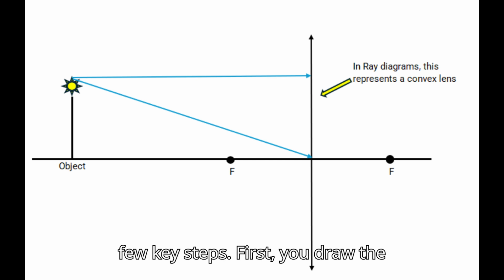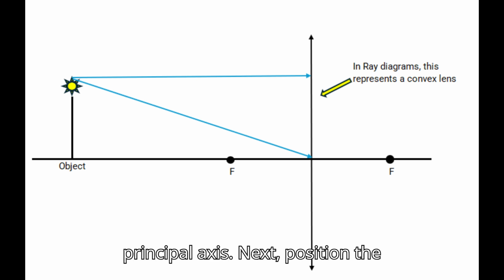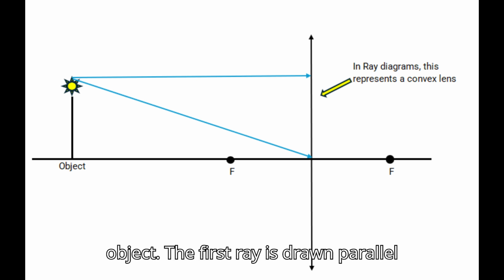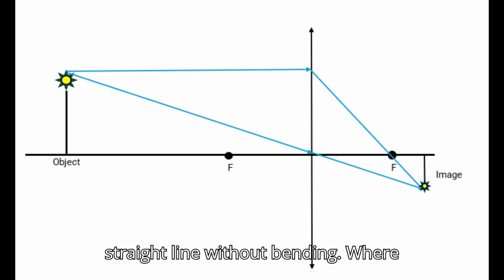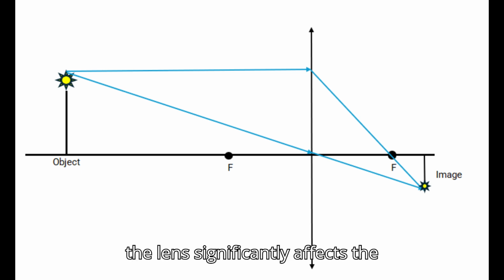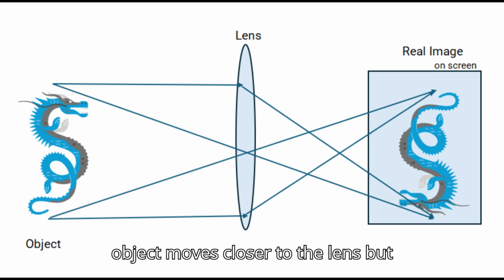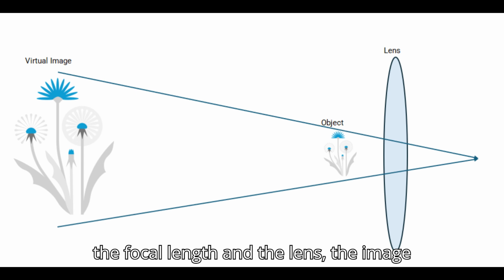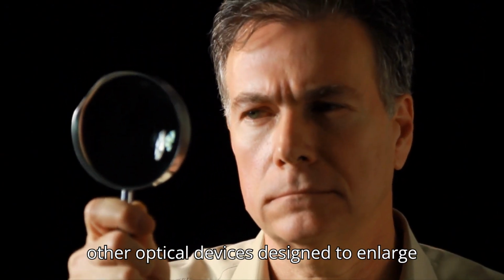Waves: Images and Ray Diagrams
Looking for fun and engaging learning resources? Visit our Stan store – covering all subjects for all ages - Learn how ray diagrams help us understand image formation in mirrors and lenses.